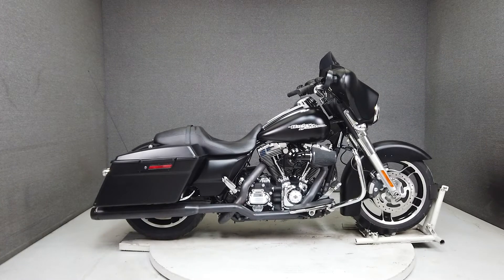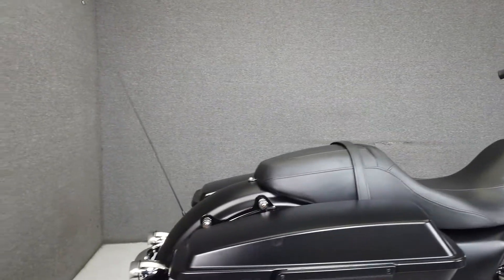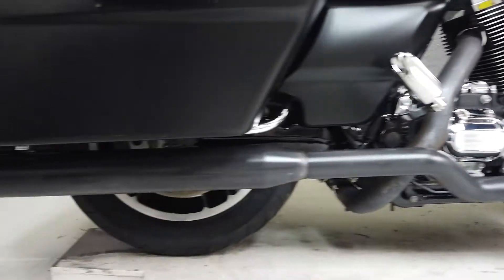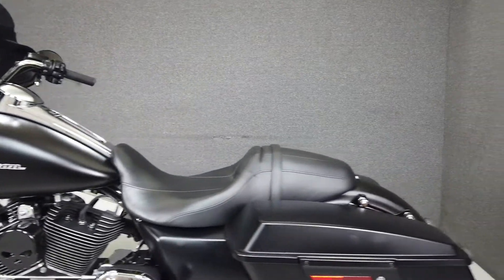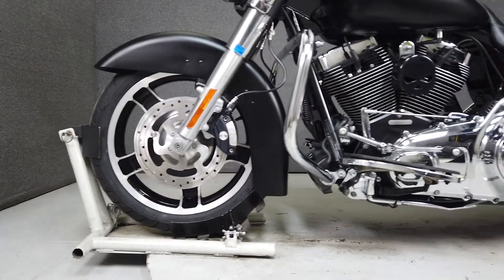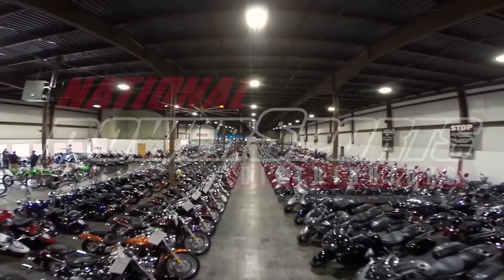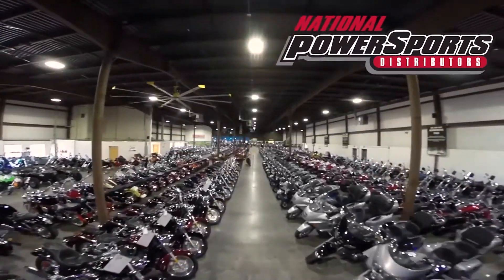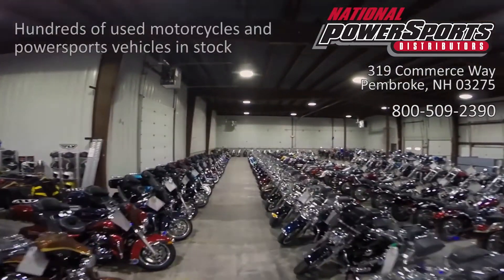2013 HARLEY DAVIDSON FLHX STREET GLIDE - National Powersports Distributors